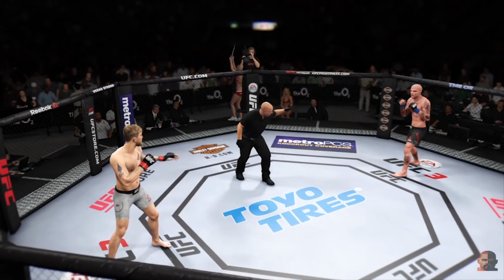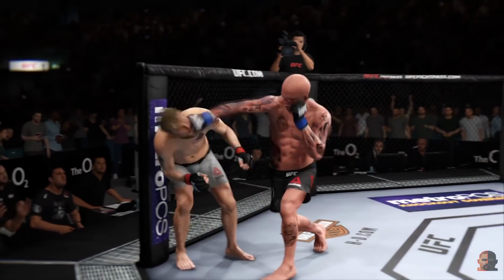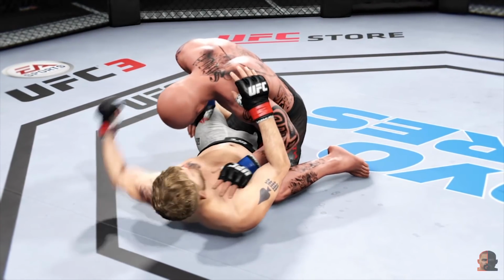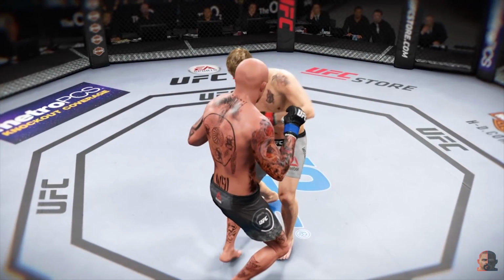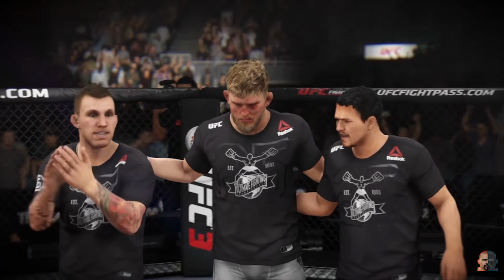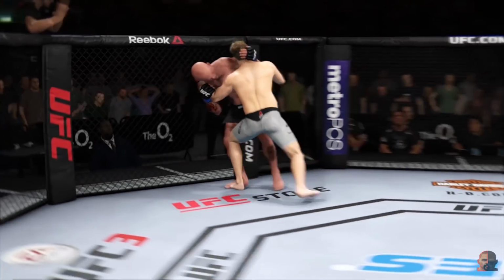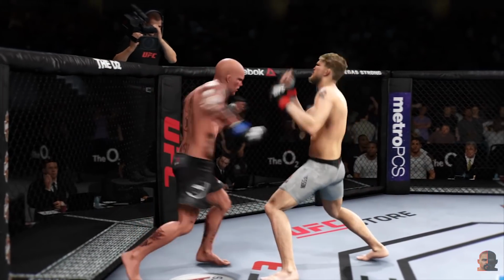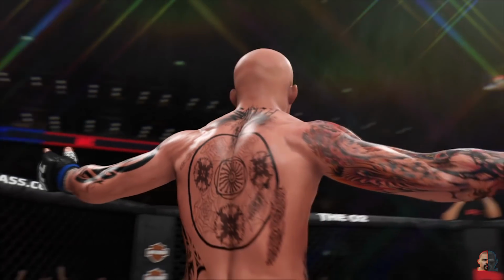Alexander Gustafsson vs Anthony Smith | EA Sports UFC 3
Two elite LightHeavy weights meet inside the UFC Alexander Gustafsson vs Anthony Smith. WHO WINS?